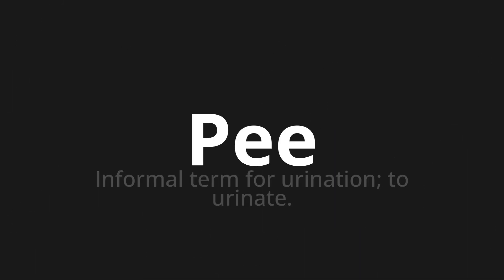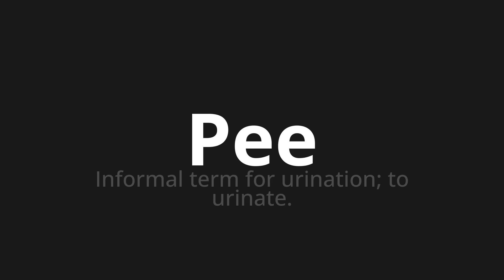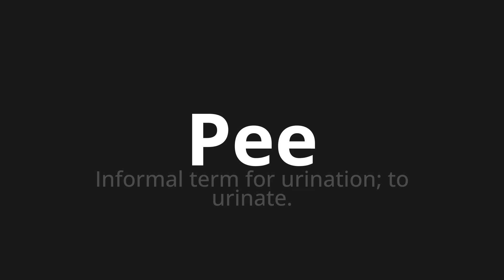How to pronounce Pee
Master the Pronunciation of 'Pee Which Means Pee' - which means : Informal Term for Urination;to urinate. 📝 with @PortuguesePronunciation 🎓🗣️ - [Your Guide to Portuguese]

Learn to pronounce 'Pee' perfectly in Portuguese with our easy and engaging tutorial by @PortuguesePronunciation! 📖📽️ In this comprehensive video, we provide you with native speaker examples 🗣️👂 and phonetic breakdowns 🎵 to ensure you get the pronunciation just right.

How to say Pee in Portuguese